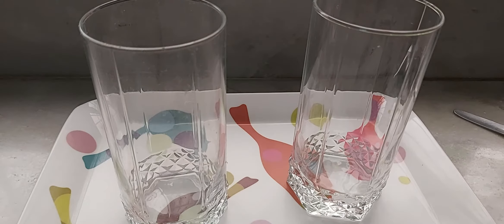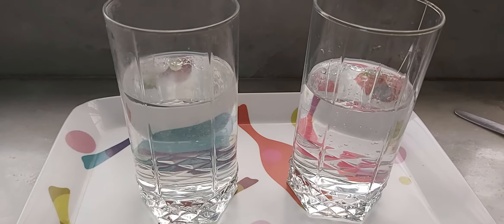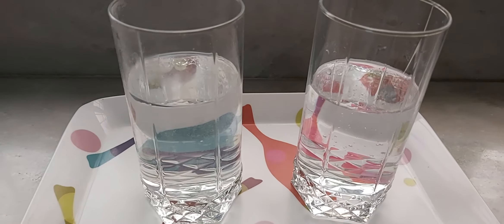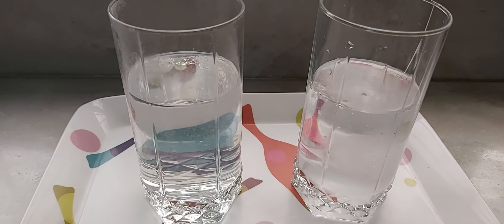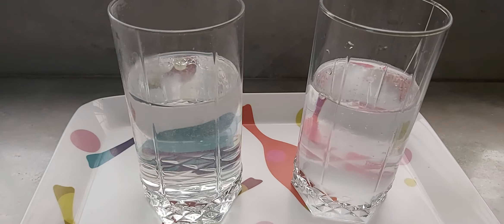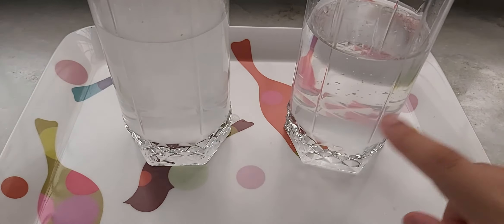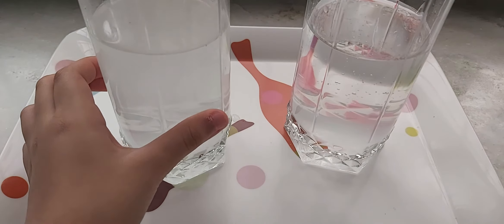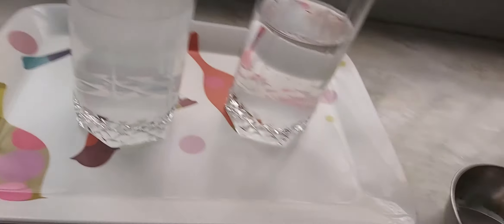🤩 Science Experiment- What dissolves salt faster? Hot or Cold Liquid? Curious? Watch it NOW!🥰